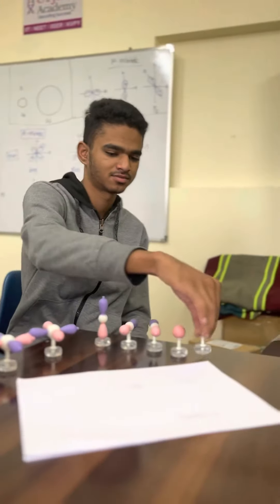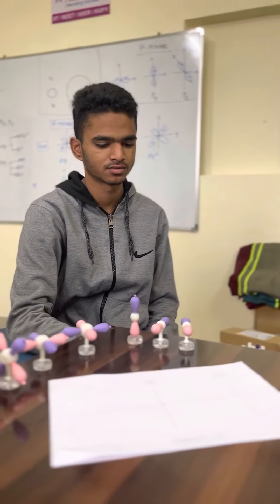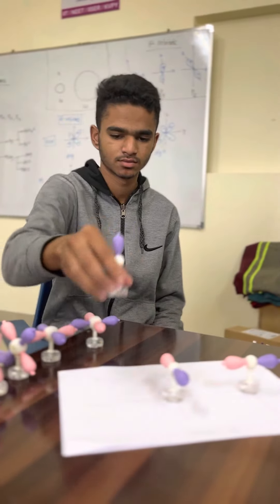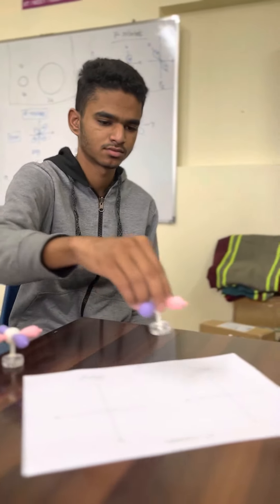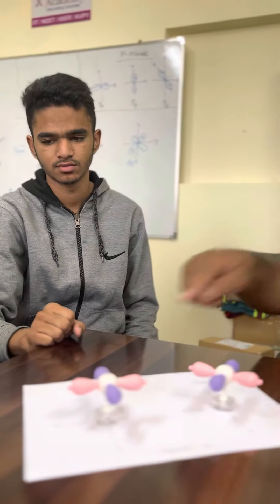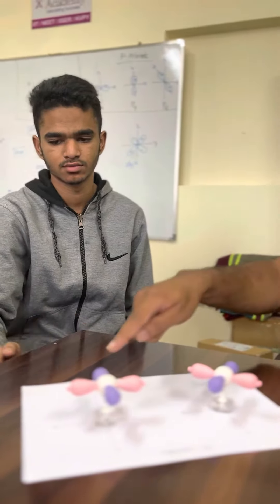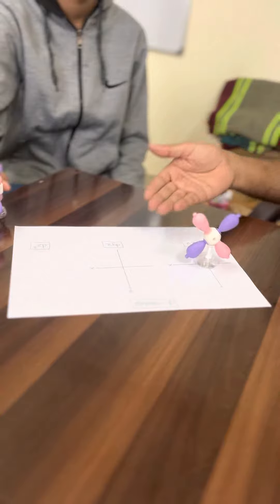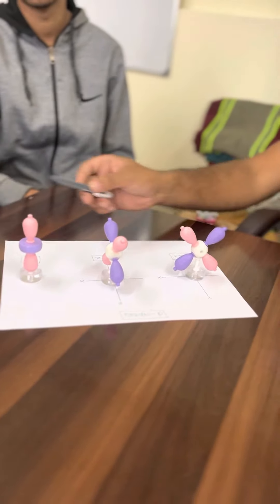Shapes of atomic orbitals s,p,d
Learning 3 D shapes of atomic orbitals @ Urja IIT Academy..